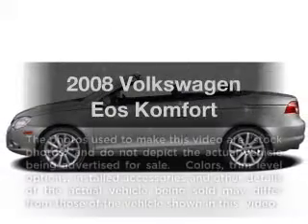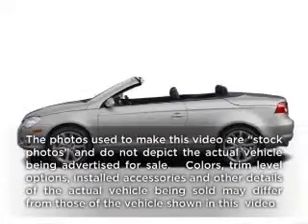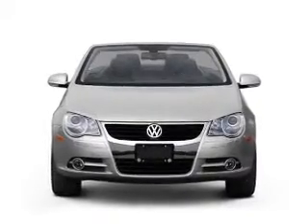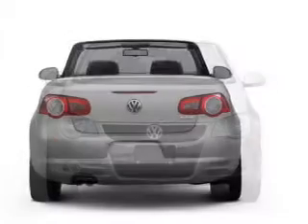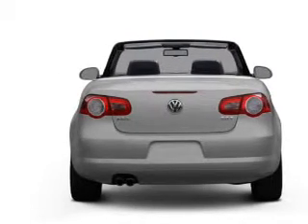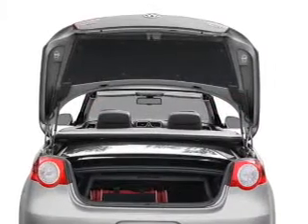2008 Volkswagen Eos - Schaumburg IL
Year: 2008
Make: Volkswagen
Model: Eos
Trim: Komfort
Engine: 2.0 liter inline 4 cylinder 16 valve
Transmission: automatic
Color: black
Mileage: 24588
Address:
1000 E Golf Rd